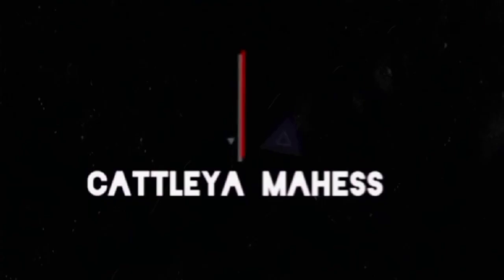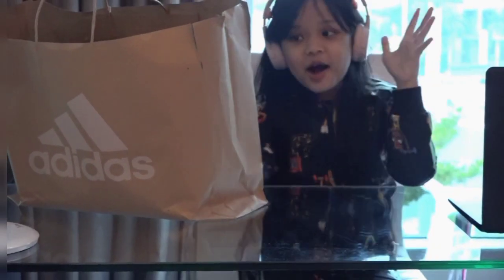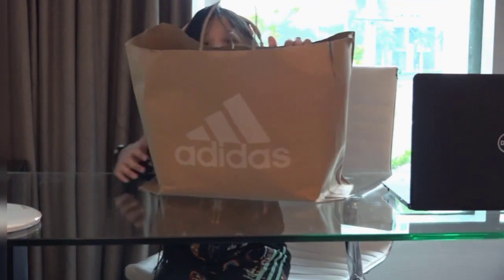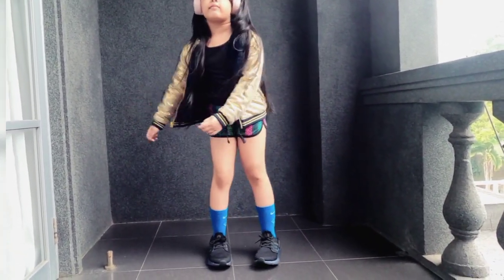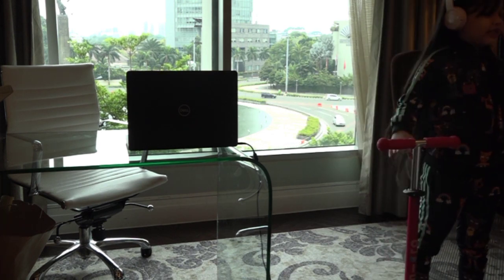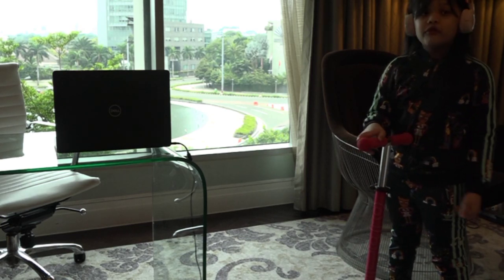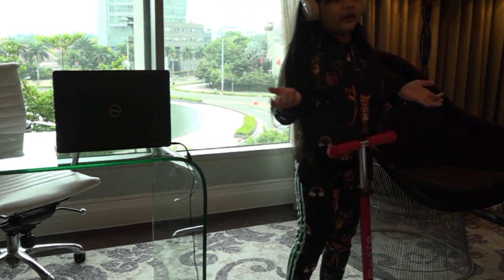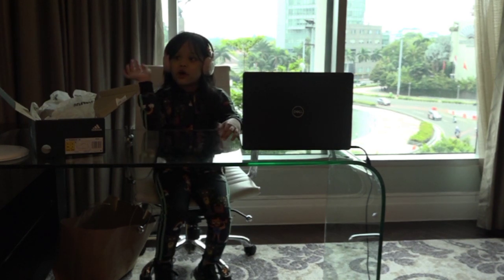Unboxing Adidas ULTRABOOST 20 with Cattleya Mahess